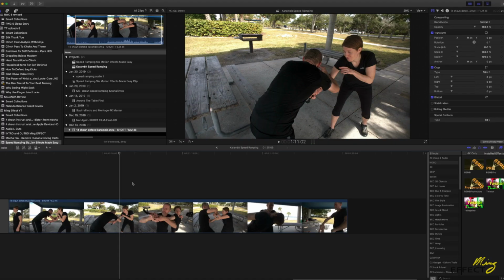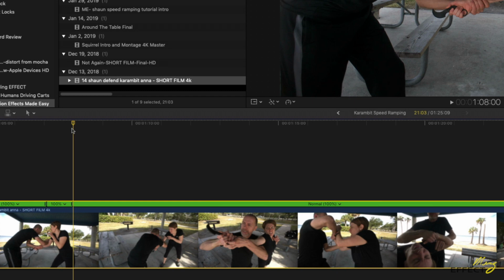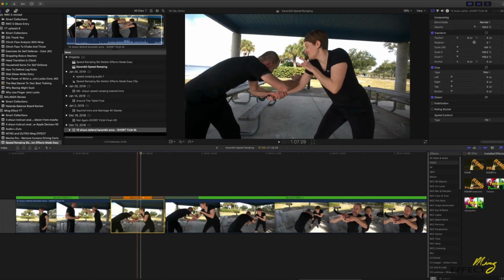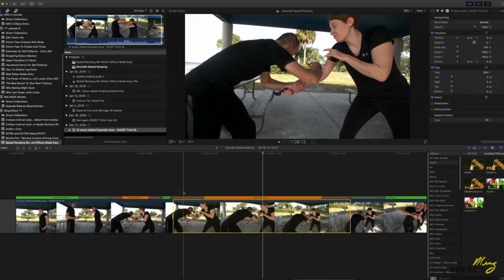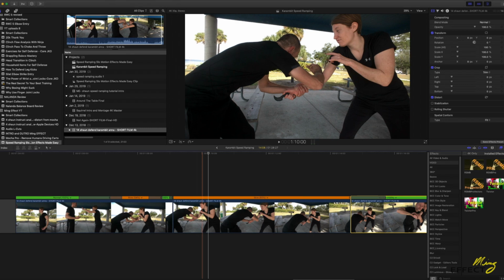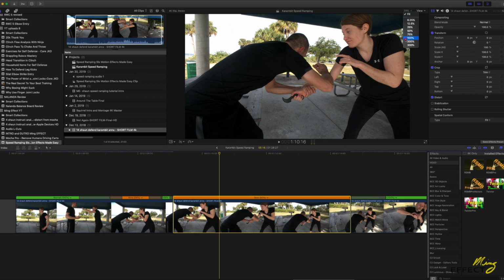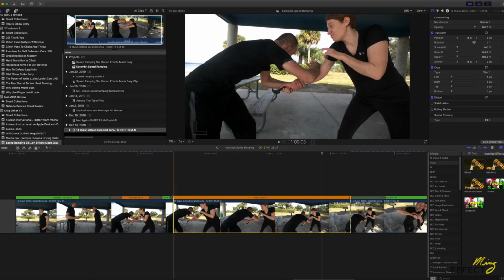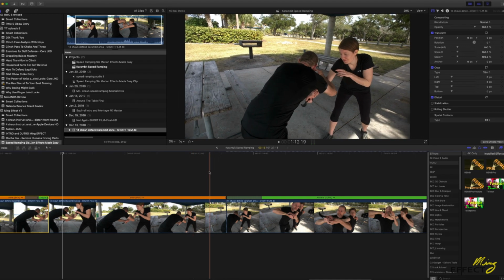Easy Speed Ramping Slow Motion—Final Cut Pro Tutorial with Optical Flow Help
Ming gives tutorial on speed ramping to fast and slow motion in Final Cut Pro with a tip on increasing optical flow rendering.

Be sure to go to Corejkd.com for our other videos and sign up for our Core JKD newsletter.

Get Free Updates And Current Blog Articles On Self Defense And Training From The Core JKD